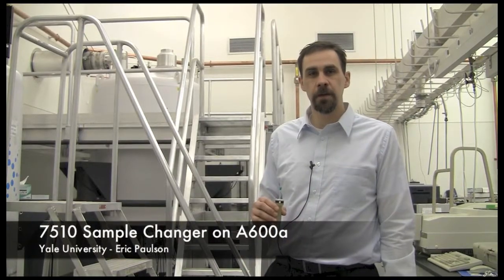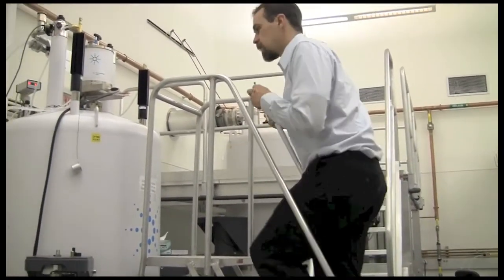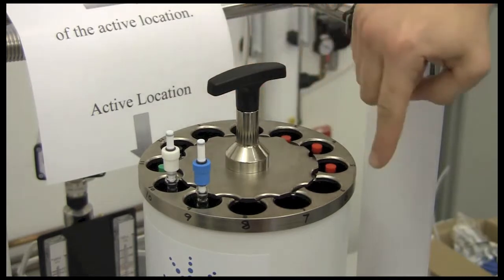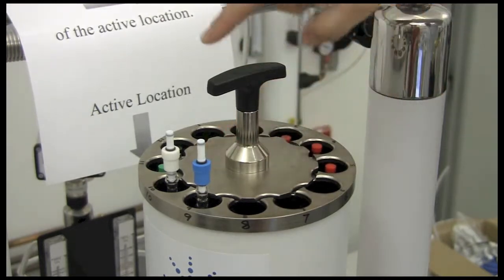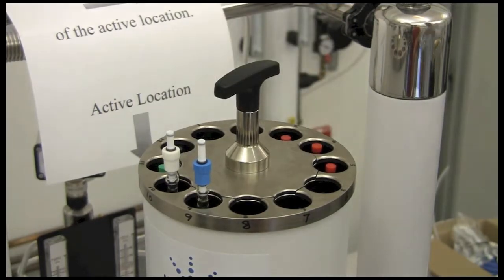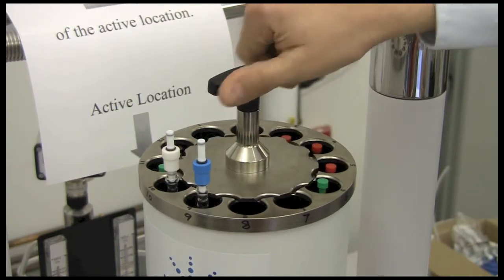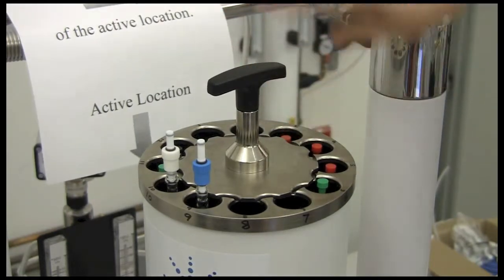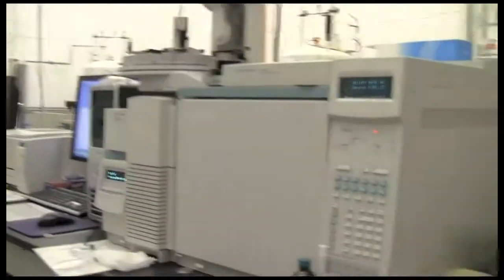7510 Sample Changer on A600a - Yale CBIC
Training video on how to use the 7510 sample changer on Agilent 600 MHz NMR by Eric Paulson. The new version explains that the slot number for the active location changes but is always closest to the printed arrow.